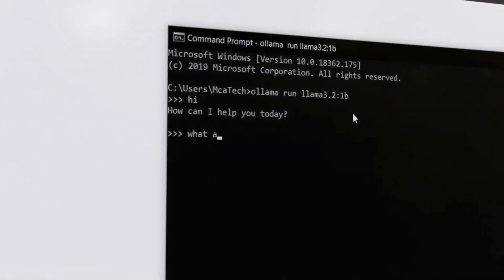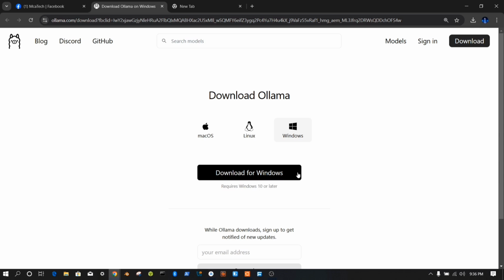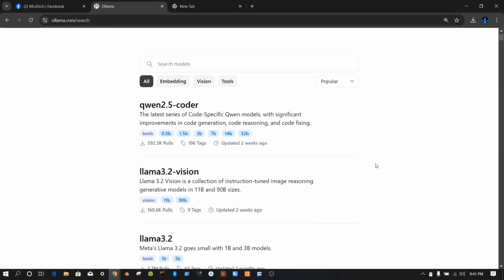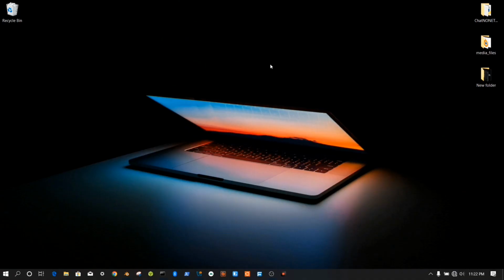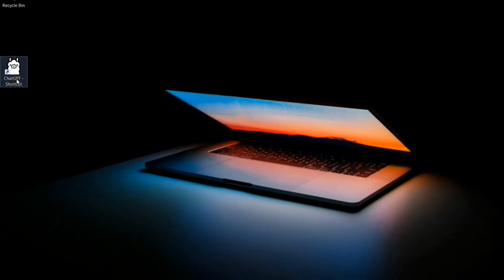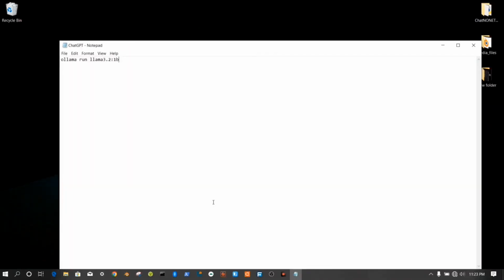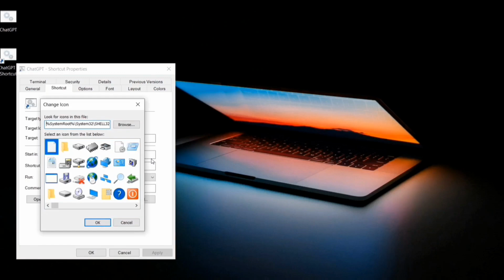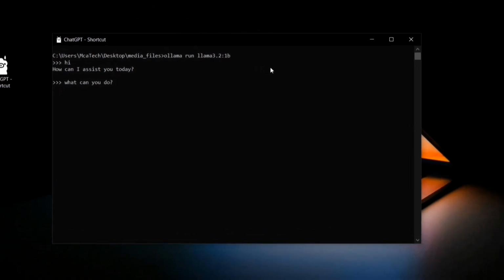Offline ChatGPT AI in Windows | Setup Guide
In this guide you will learn how to use ChatGPT without an internet connection.